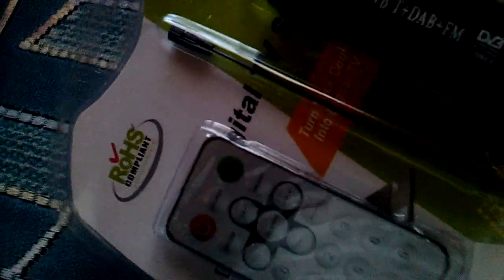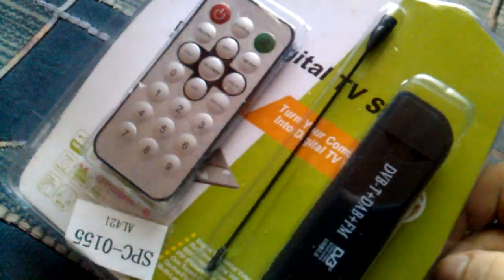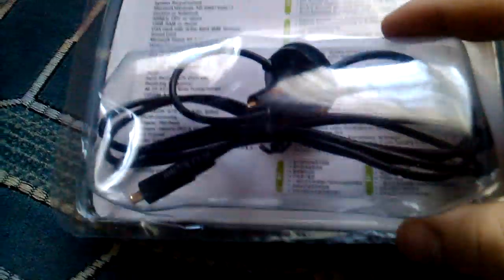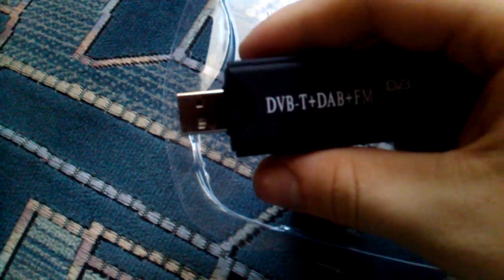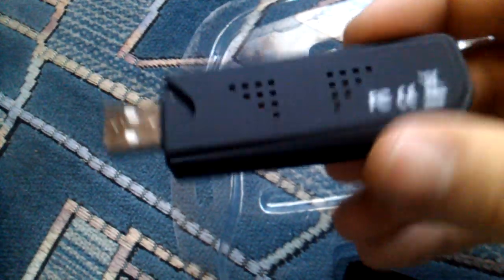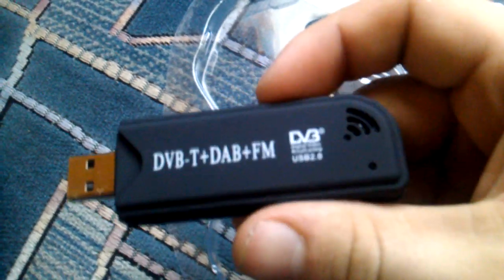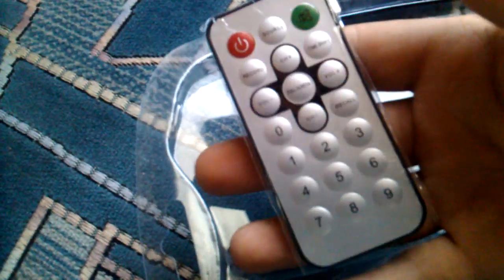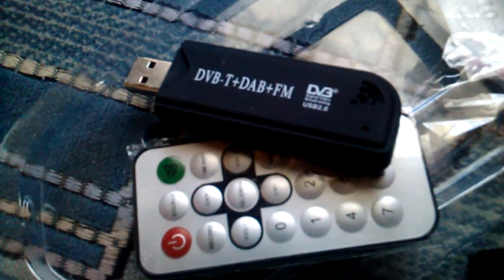RTL R820T SDR DVB-T+DAB+FM Dongle Unboxing -English HD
Sorry for low sound.Filmed with HUAWEI 8800 PRO
RTL2832U R820T DVB-T+DAB+FM Dongle
Bought from eBay